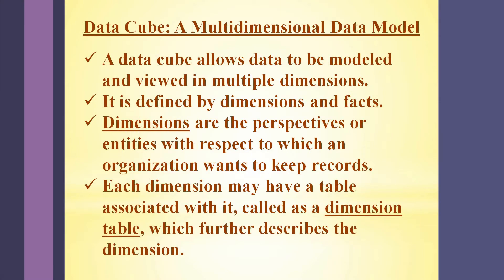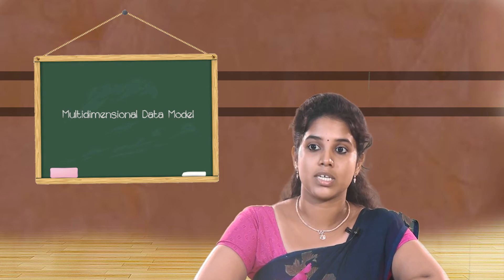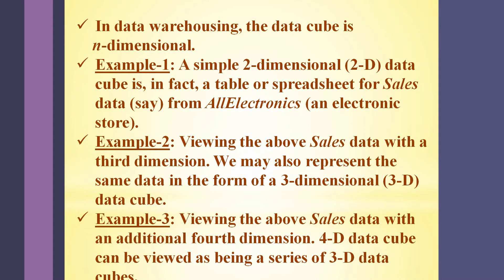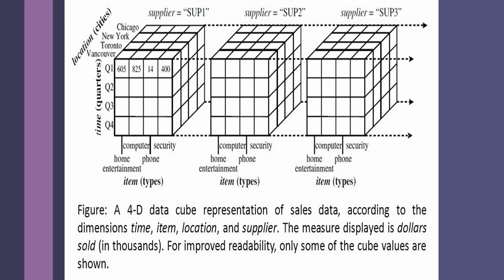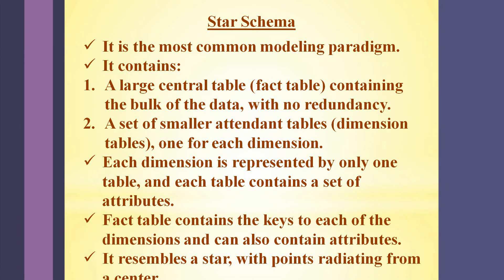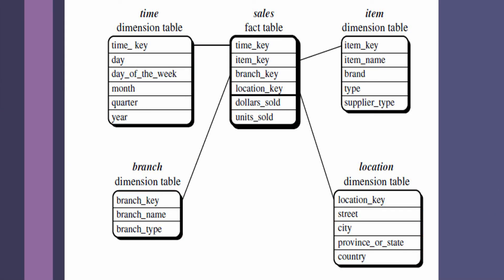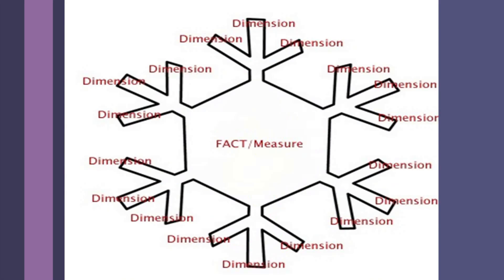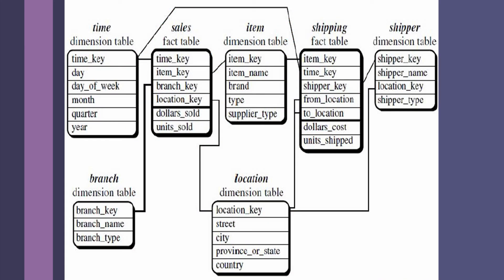SDM E-Learning: Multidimensional data model (Supriya SP)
By SDM Multimedia Studio
Date: 09/10/2018